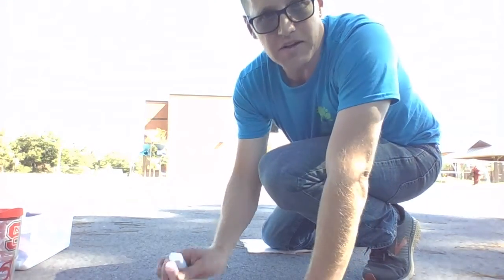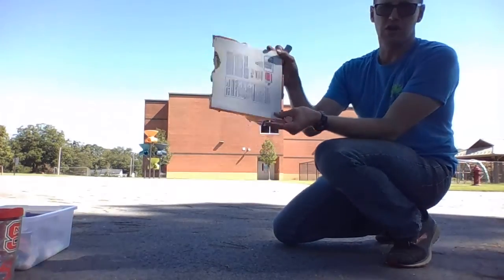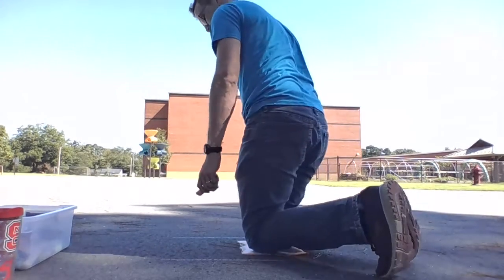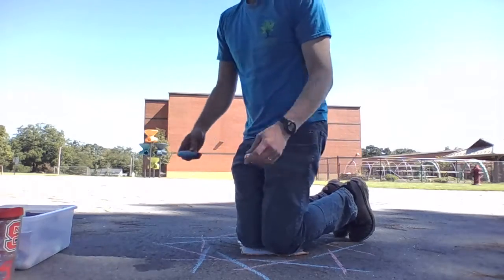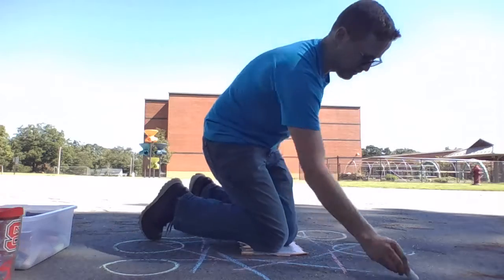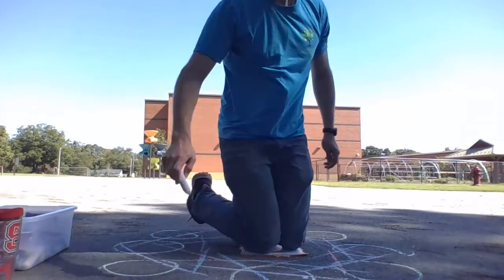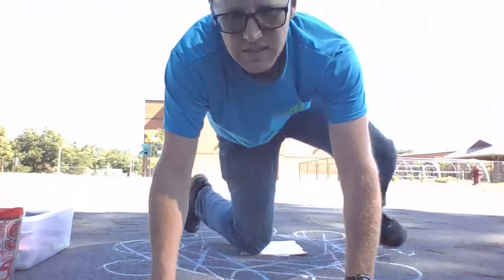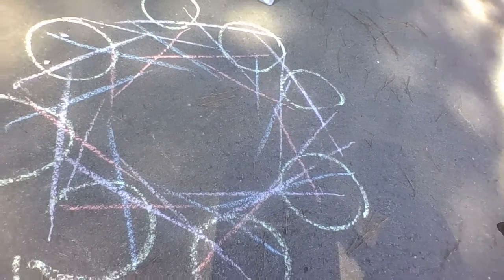Human Spirograph Radial Design